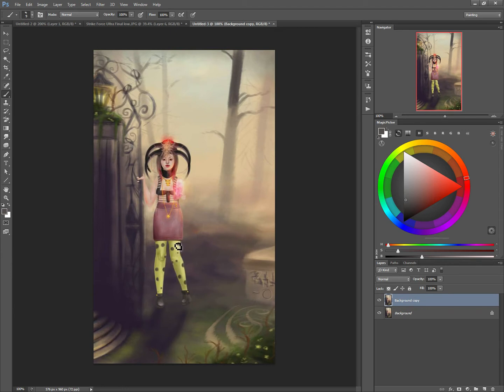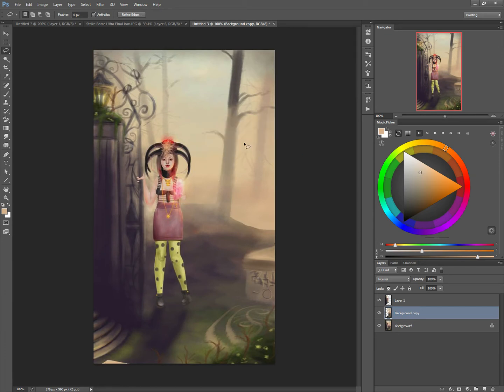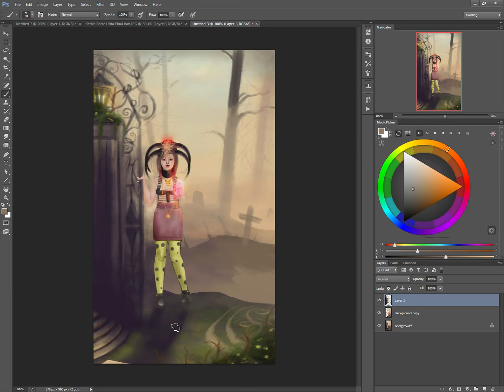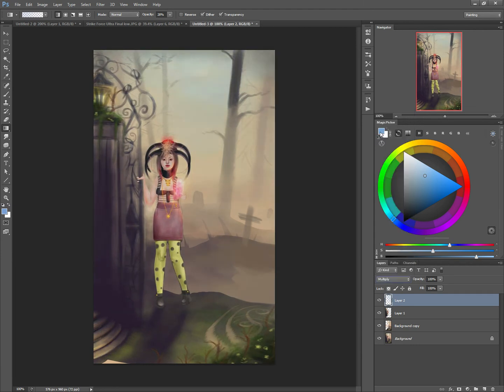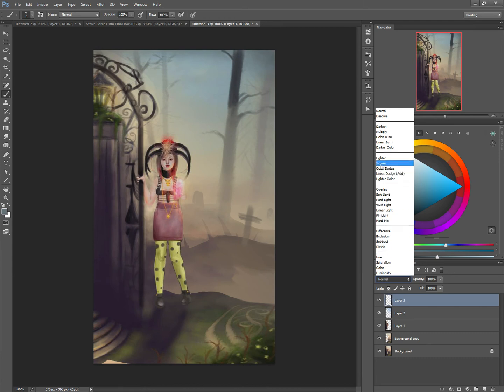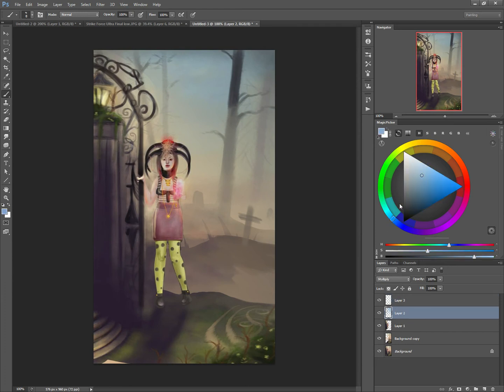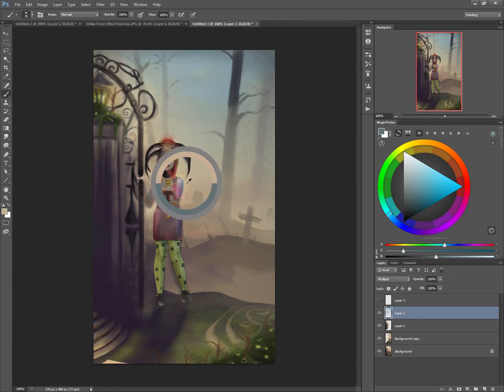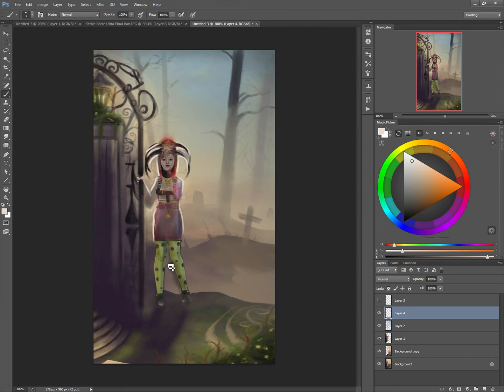Biljana Ivanišević‎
Facebook level up critique, permission given by Biljana Ivanišević‎ Personal